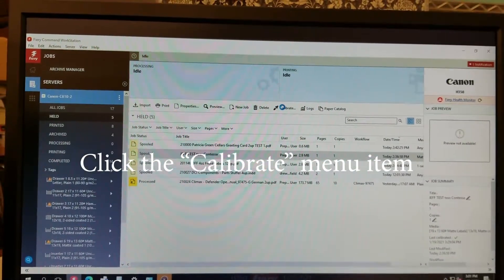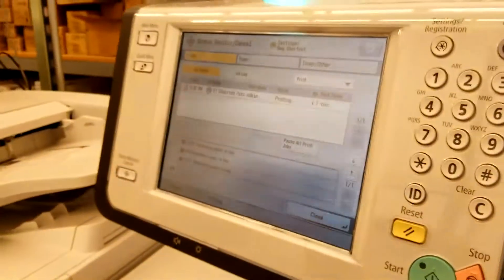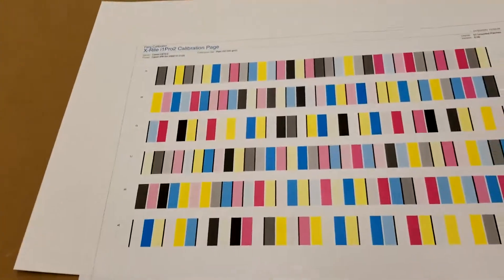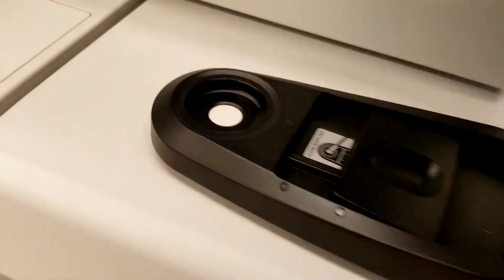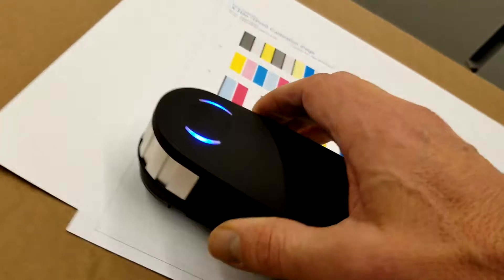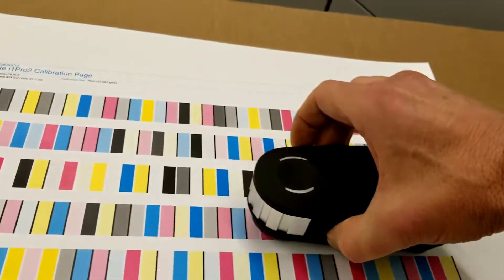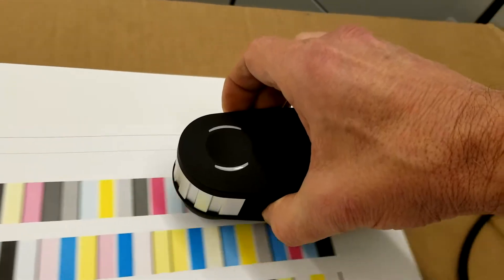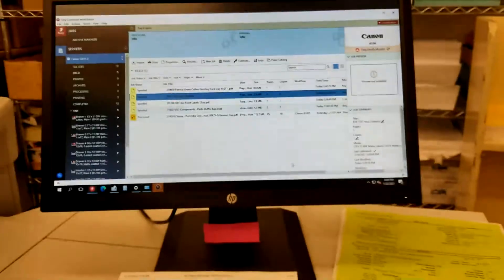Calibrating an imagePRESS with a Fiery Server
Shown is an imagePRESS C810 with Fiery H350 and Fiery Command Workstation 6.6